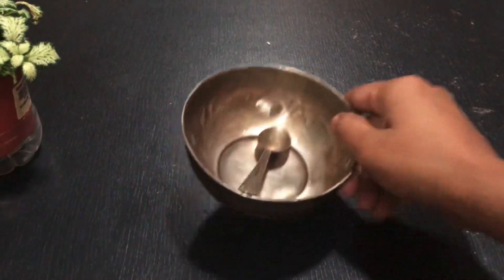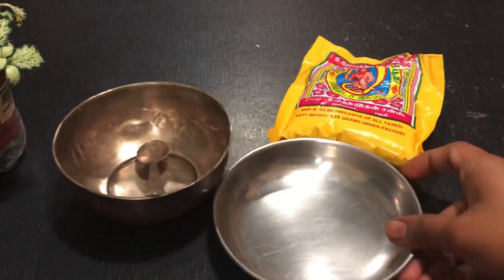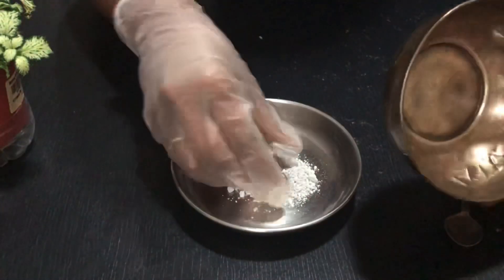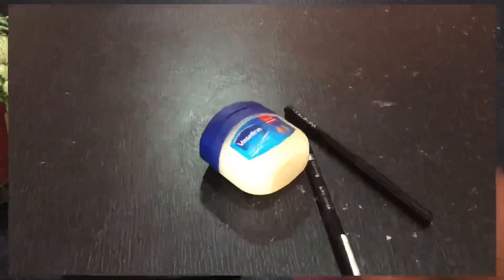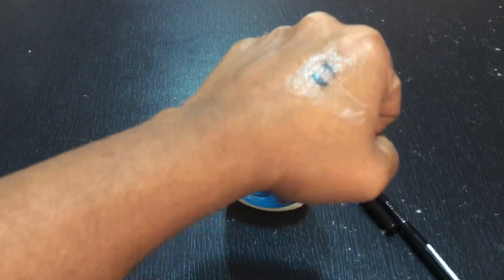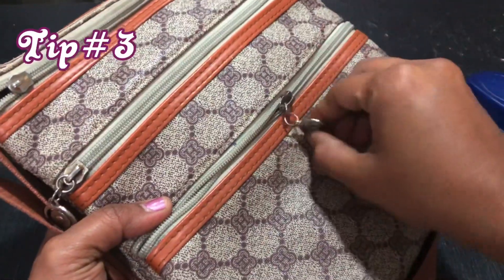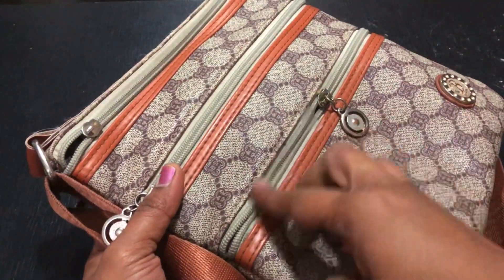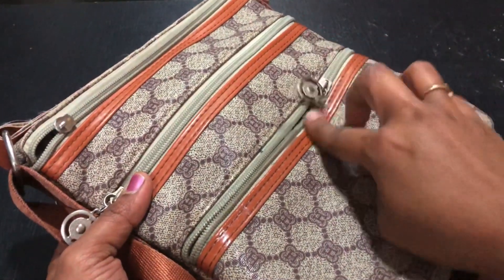தினமும் தேவைப்படும் பயனுள்ள வீட்டு குறிப்புகள் |kitchen tips in tamil|useful kitchen tips and tricks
இல்லத்தரசிகளுக்கு ரொம்ப பயனுள்ள வீட்டு குறிப்புகள்

பெண்களுக்கு மிகவும் பயனுள்ள வீட்டு குறிப்புகள்

Awesome kitchen tips in tamil

Ragi cake recipe

Millet biscuits

Kambu cake recipe

Thinai cake recipe

Peanut biscuit

Oats cupcake

Kitchen tips,amazing time saving kitchen tips,புதிய 3 கிச்சன் டிப்ஸ்,top 3 kitchen tips in tamil ,samayal tips, 3 awesome kitchen tips and tricks 2021, Indian kitchen குறிப்புகள்,samayalarai kurippu,

Kitchen tips,cleaning video ,cleaning tips,kitchen cleaning hacks,how to deep clean your kitchen ,kitchen cleaning tips and tricks

கிச்சன் டிப்ஸ்
கிச்சன் மாடல்
கிச்சன் சுத்தம் செய்வது எப்படி
கிச்சன் டிப்ஸ் தமிழ்